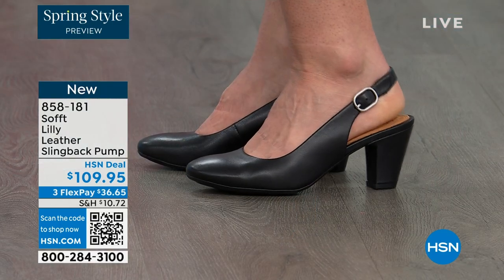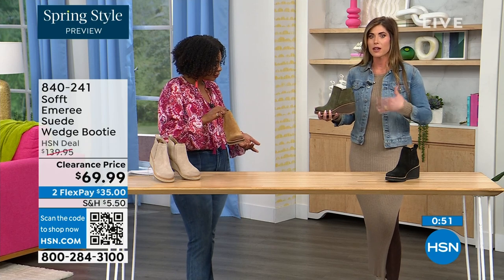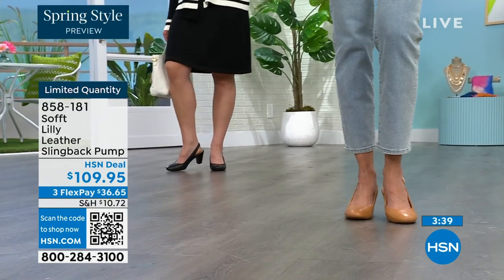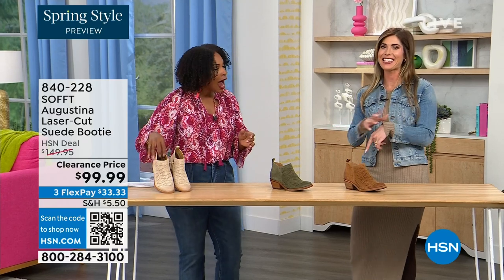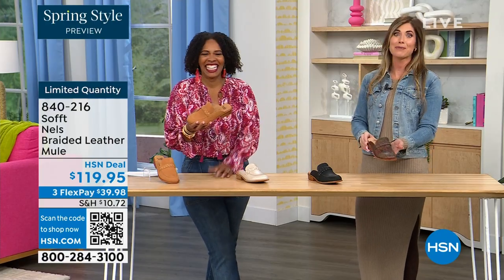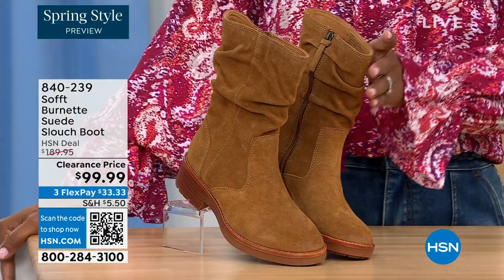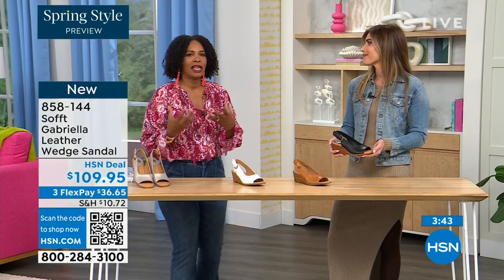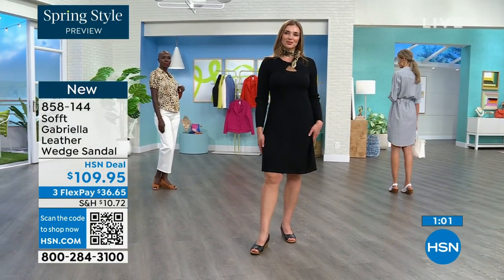HSN | Sofft Footwear 02.22.2024 - 06 PM